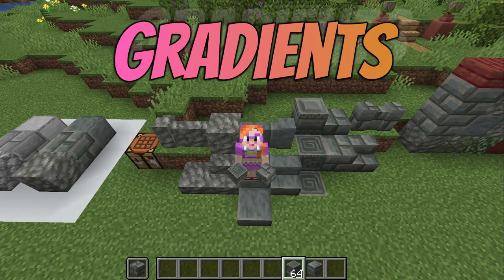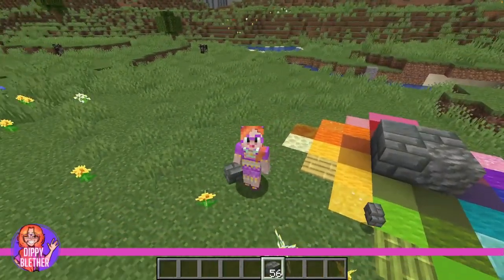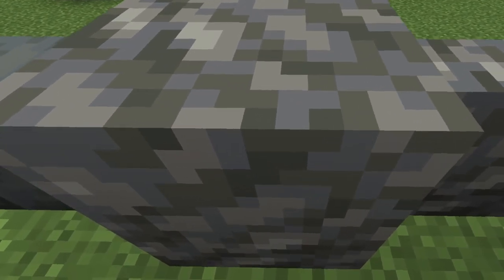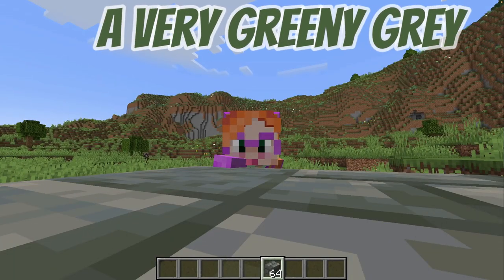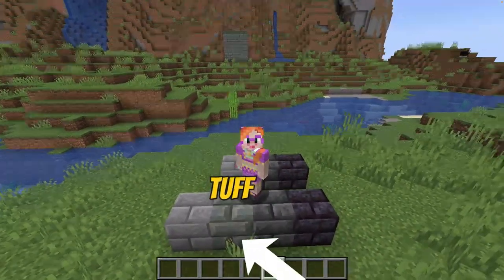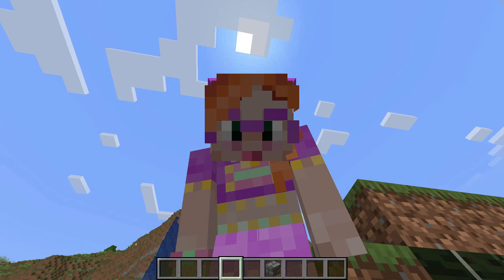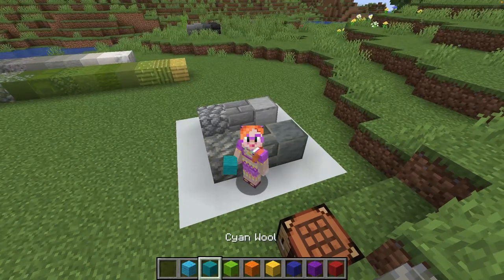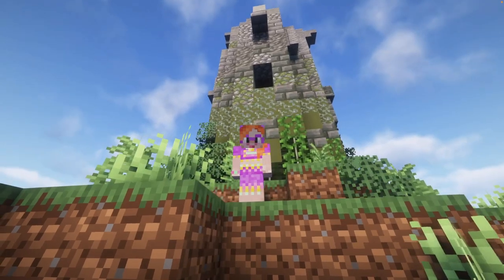Better GRADIENTS with NEW TUFF: Minecraft 1.21 Colour Tips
All good builders love gradients, but sometimes it’s hard to know where a block fits in.

The Minecraft 1.21 update has given us lots of new tuff blocks, but how do you build with tuff? Where does tuff fit into our Minecraft gradients and greyscales?

I’m Dippy Blether and I come from a background in art, so understanding colour is really important to me. I have done a colour analysis on the new tuff bricks and here are some really cool ideas for how you can use tuff to improve your 1.21 Minecraft builds. So here are better gradients and a ton of tips for Miencraft builders.